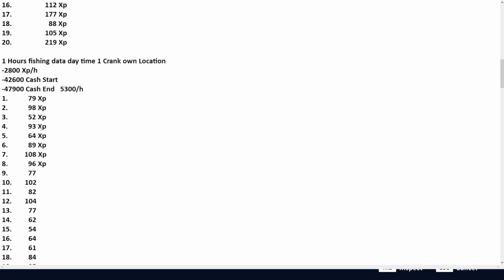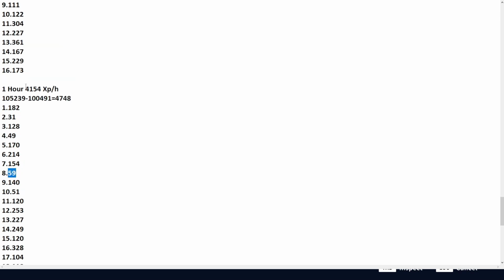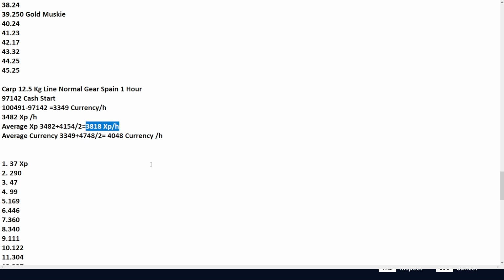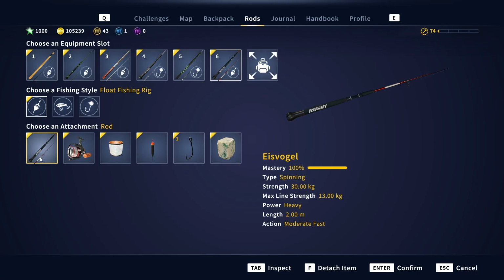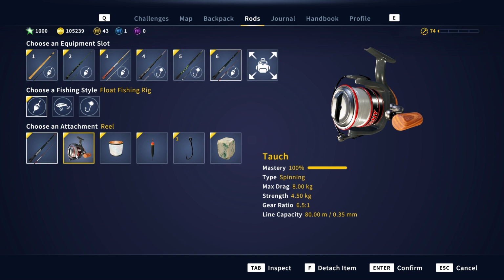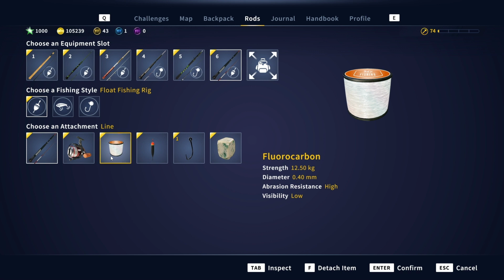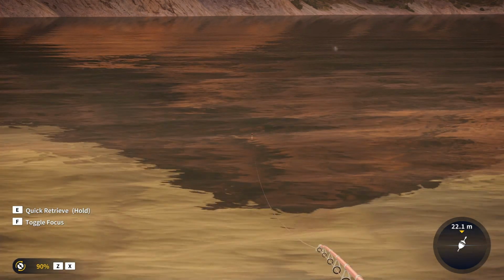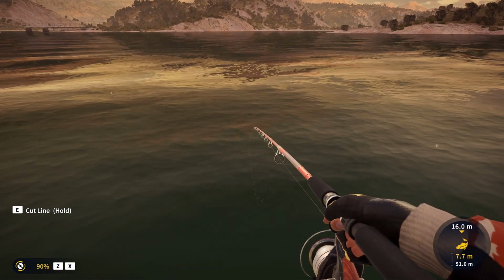OUTDATED Call Of The Wild The Angler Carp Spain, Best Experience Farm In Game, Gear 12.5 Kg Guide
00:00 Testing Numbers
07:07 Setup-How To Fish-Spots
14:22 Gold Catches